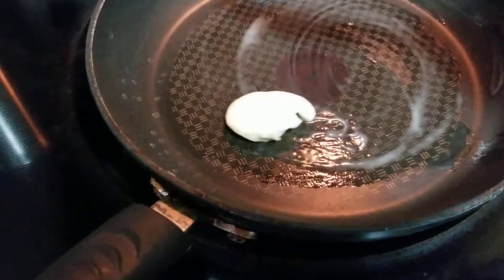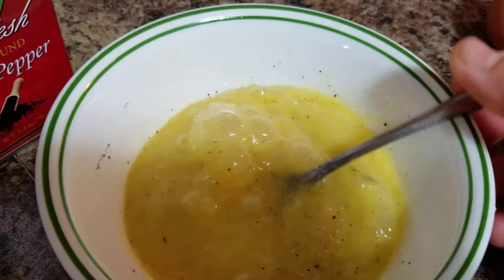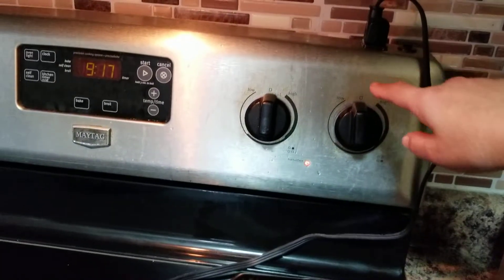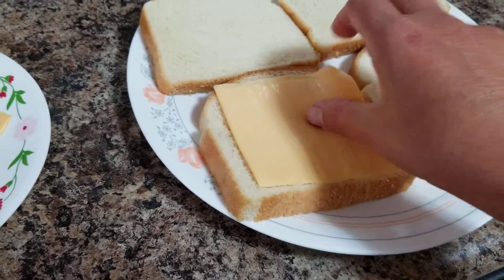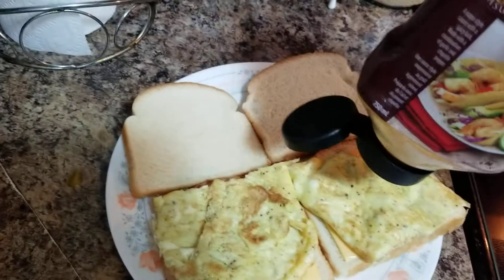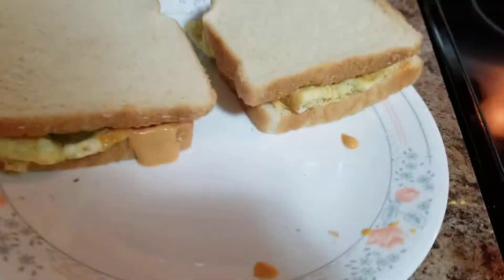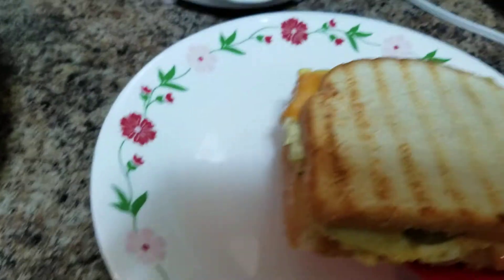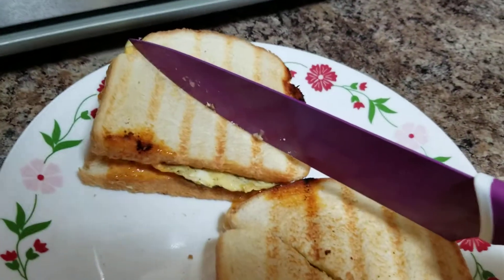EASY GRILLED CHEESE AND EGGS SANDWICH